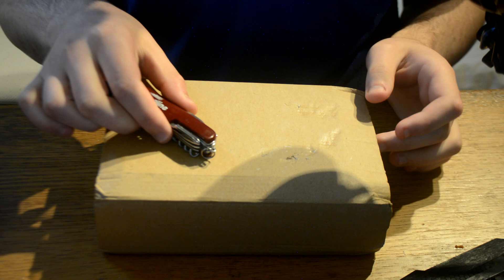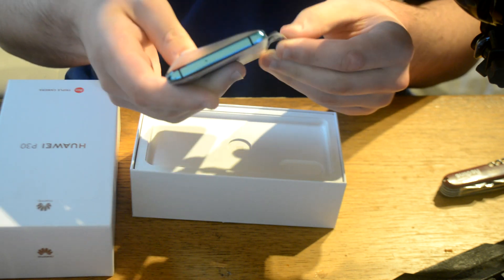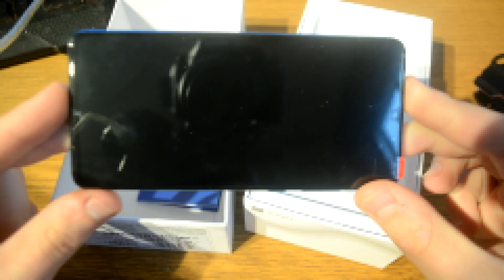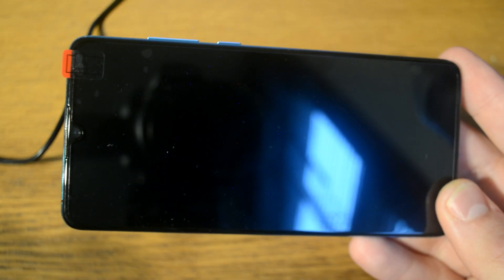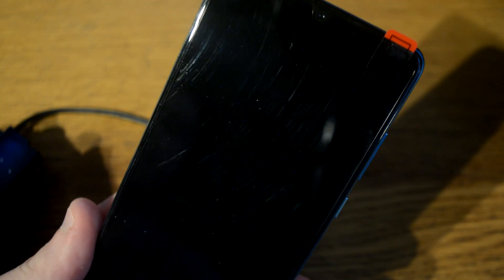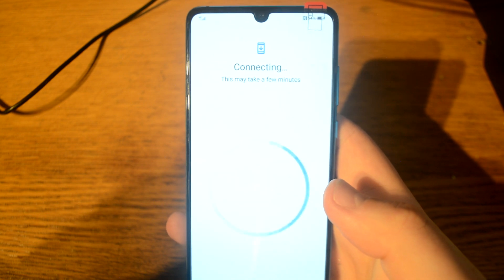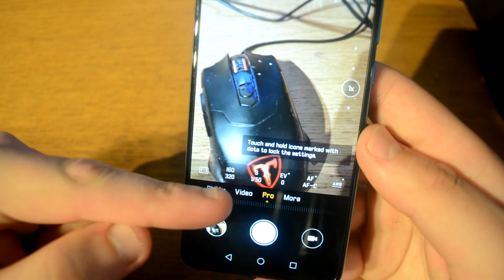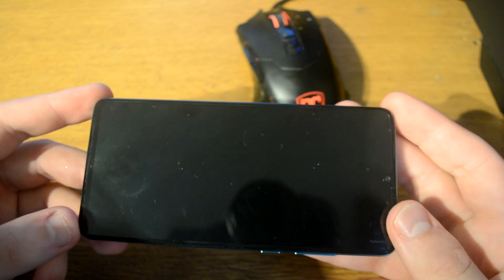Huawei P30 Review & Unboxing Camera Test & Zoom Showcase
🤑 Learn How to Make $1K Per Day with Dropshipping 🤑 🤑 Learn How to Make $1K Per Day with Dropshipping Huawei P30 Review & Unboxing Camera Test & Zoom showcase of this awesome smartphone device, is it worth it?

In this video by Dean Vlogs, I review the Huawei P30 (standard) edition smart phone. This is an unboxing as well as a hands on review of the Huawei P30 hands on Camera including a camera test and camera zoom showcase. This tech (technology) 2019 review of this phone shows all features including phone setup. Is this the best phone camera in 2019? I show pictures that you can use for camera comparison. This phone camera is great in low light and has a really high ISO value. I wouldn't call this a budget phone or mid range, but its definitely a great piece of kit. I recommend buying a waterproof case or good Huawei p30 case for your phone to protect it like I did.

MY VIDEO EQUIPMENT & GREAT GEAR
Phone (Huawei P30)
DSLR Camera (D5600)
Boom Microphone (Rode)
Microphone (Blue Snowball)

►Video Information
I am a UK Vlogger who makes Vlog videos on beautiful places and travel vlogs on street food around the world of great cooking with dishes in Europe (Austria, Switzerland & More), Asian (India) & Chinese Food, Turkish Food (Turkey) and more great places. I also do casual videos such as reviews and normal vlogs.